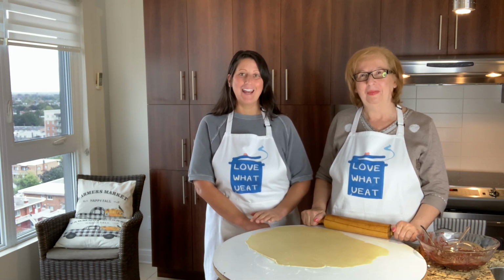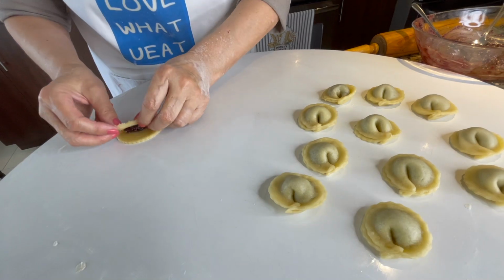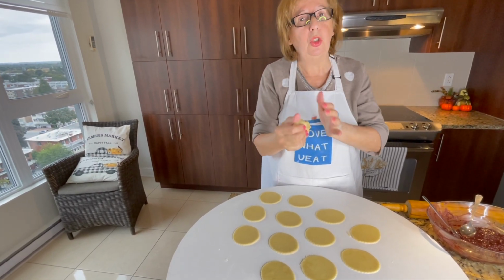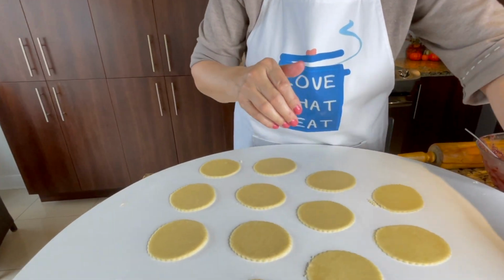Celli Pieni - A White Wine Perfumed Dough Filled With A Mixture of Grape Jam 🍇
Celli Pieni is an Italian “tortellone” shape cookie filled  with a mixture of grape jam. It originates from the Abruzzo region of Italy 🇮🇹.  It was made during the Christmas
and Easter Holidays and now it’s made all year around.

*** LITTLE STORY FROM FRANCA ON HOW I ACQUIRED THIS RECIPE***

I came across this recipe in 1972, during my first part time job.  I worked with my mother in a textile factory, where they made curtains and bedspreads.  The owners were caring and kind people and they treated their employees like family members.
I would work on Saturday mornings, summers, pedagogical (ped) days and during the
Holidays.  Basically, almost every day I didn’t have school.  The factory had many, but many Italians (both men and women) from several different regions of Italy working there.

Often, during the Christmas Holidays, the women would bake their traditional “goodies” from their regions and we would share and get to taste different delectable “goodies”.
There was one cookie in particular that I took a fancy to.  It was called celli pieni that
Signora Anna from Abruzzo brought to share.  I liked them so much that I  asked her for the recipe and Signora Anna liked one of our traditional baked goody,
“Le panzarotti ripieni di castagne”.  Needless to say, we exchanged recipes that day.

Signora Anna explained to me that the original jam that was used for these delicious
cookies, was grape jam.  With harvest time, in the month of October everyone made their homemade wine.  They would reserve some of the wine grapes to make the grape jam, (la marmellata d’uva).   Today, we are lucky to have many varieties of dark jam.
Grazie Mille Signora Anna per questa bella ricetta !

INGREDIENTS:
DOUGH
6 cups (750 g) sifted All Purpose flour (plus extra for dusting work surface)
1 1/2 cups (350 ml) olive oil
1 1/2 cups (350 ml) white wine (room temperature)

FILLING:
2 cups (509 g) grape jam 🍇 (or any dark berry jam ex: blueberry 🫐, blackberry, prunes or figs).
1 cup (125 g) finely crushed dry cookies (ex: social tea biscuits or digestive cookies)
1 1/2 cup (225 g) shaved chocolate 🍫
3/4 cup (95 g) of crushed walnuts (or crushed roasted almonds)
1/4 cup (30g) sweet Marsala wine (or vino cotto)

The first thing you need to do is prepare the jam mixture, as it needs to cool to
room temperature.***

DIRECTIONS FOR THE FILLING:
1) In a medium size sauce pan, over a low/medium burner, pour the jam, stir and  let it
    come to a low simmer.  Remove it off the burner and add the shaved chocolate.
    Stir until the chocolate has completely melted before adding the crushed walnuts,
    crushed cookies and the Marsala wine.

2) Mix until all the ingredients are well incorporated.  Pour the mixture in a heat proof
    dish, and set it aside to cool to room temperature.
While the jam mixture is cooling, we can prepare the dough.

DIRECTIONS FOR THE DOUGH:
1) In a large bowl, add your sifted flour.  Slowly alternative the incorporation of the
   olive oil and the white wine, while working the wet ingredients into the flour
   with your hands.  Finish by kneading the dough on a work surface.  (You might
   have to add extra flour on your work surface to help form the dough into a ball)
DO NOT OVER WORK YOUR DOUGH.  The dough should feel silky smooth.  Wrap
 the dough with plastic wrap, cover it with a clean dish towel, and let it rest on the
  countertop for 1/2 - 3/4 hour.

2) Roll out your dough very thin (you should be able to see your hand under the
    dough). With a round cookie cutter (we used 3 1/2” cookie cutter).  If you don’t
    have a cookie cutter, you can use the top of a mason jar.

3) Spoon a teaspoonful of the jam mixture and place it at one edge of the circle.
    Fold the dough in half and gently press the edges.  Then take the cookie in your
     hands and firmly press together the tips.  The shape of your cookie should resemble
     a big “tortellini”.  Rework your excess dough into a ball, roll it out and continue to make your celli pieni. Continue to rework your excess dough till you have used it all.

4) Place the cookies on lined parchment baking sheets and bake in a preheated
    350 F (180 C) oven for approximately 20 minutes, or until the bottom of the
    cookies are slightly browned.

***NOTE The cookies have a pale colour to them, because there are no eggs in the dough.
5) Transfer to a wire rack and allow to cool completely before lightly dusting them
     with powdered sugar.   Store in an airtight container in the refrigerator for up
      to 2 weeks.

Mmm … Buonissimo 😋
Enjoy with a nice glass of wine 🍷 or a hot beverage of your choice ☕️🫖

LOVE WHAT UEAT 🫶😋